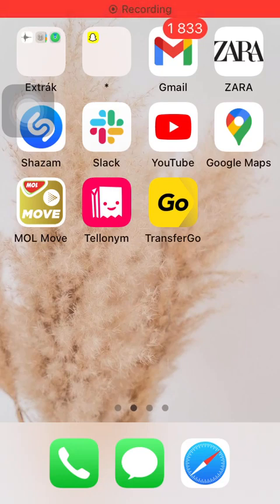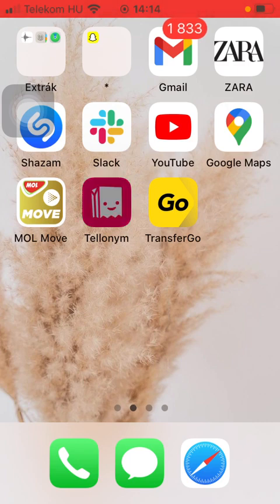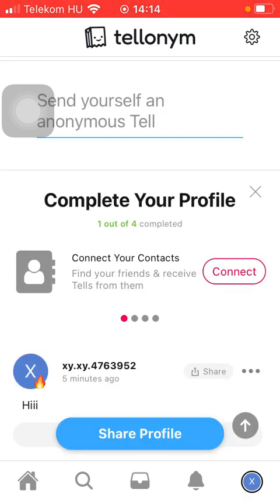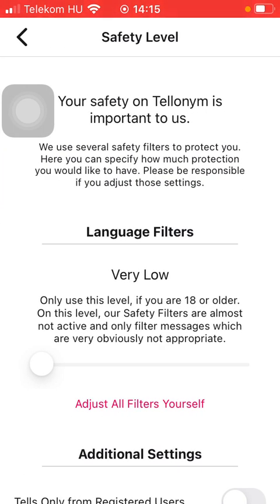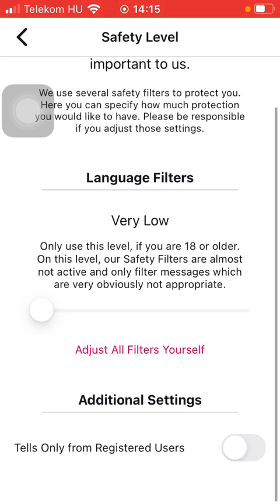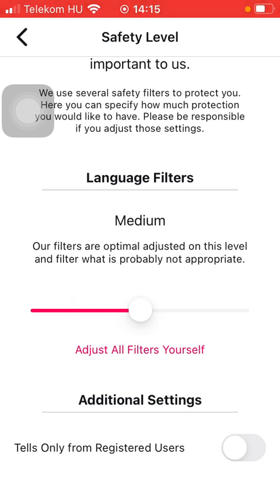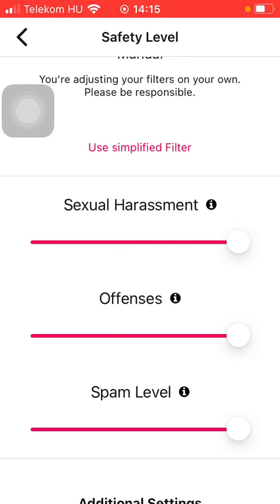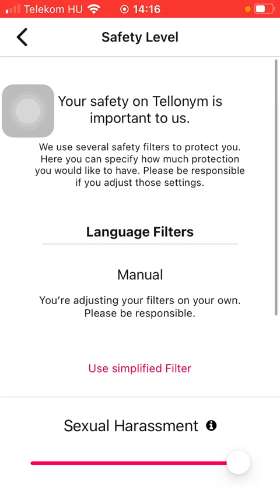How to set language filters on Tellonym?